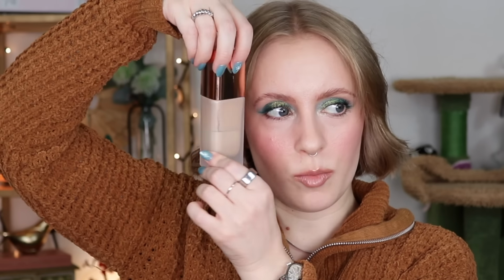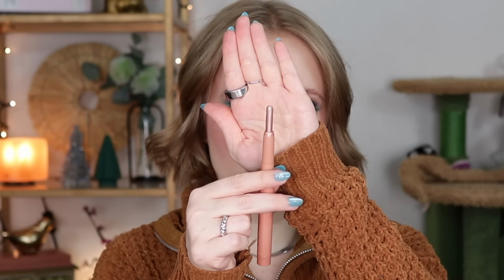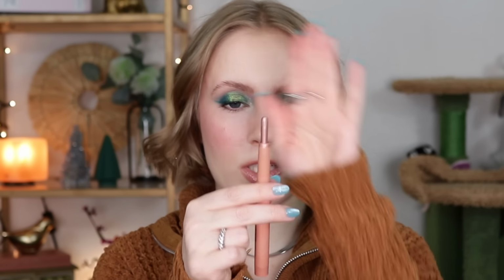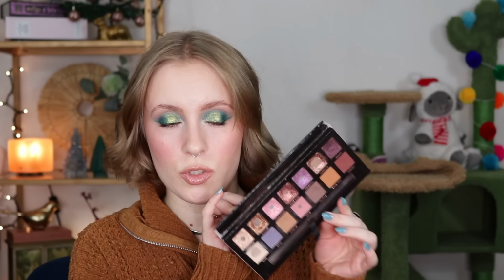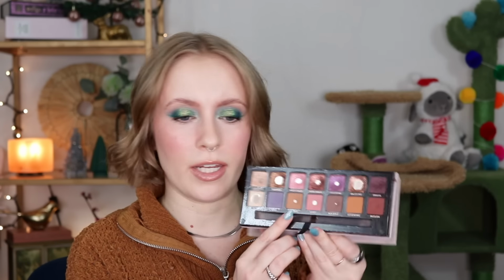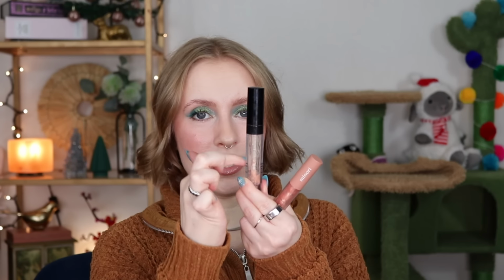Revisiting my 2024 PLAN TO PAN... did I hit my goals?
A recap on my 2024 plan to pan results! How did I do??

*BK Beauty Lip Liner (Warm Spice)
*Minori Lip Gloss (Cozy)

Eyeshadow: Nomad Royal Europe
Lip: Jones Road Lip Pencil in Nudist & Kopari Birthday Suit
Oura ring

🌻 FAQ 🌻

⇨ Skin type? Combo to dry, sensitive & acne prone
⇨ Main camera: Canon SL2
⇨ Main camera lens
⇨ Vlog camera
⇨ Makeup desk/vanity

🌻 FTC 🌻